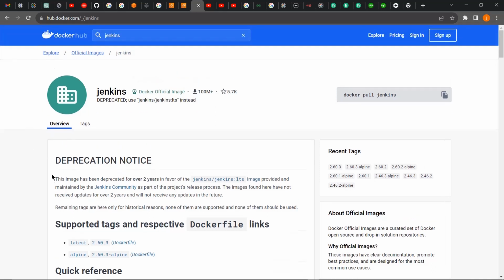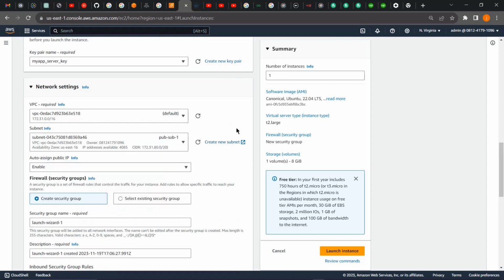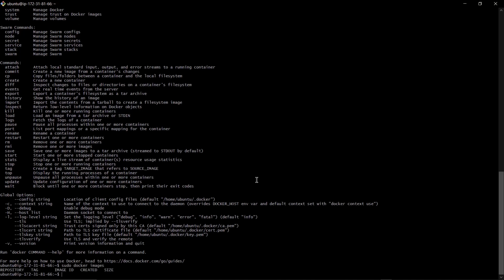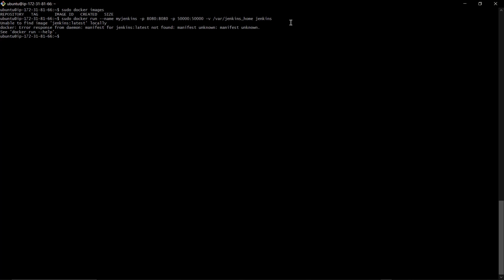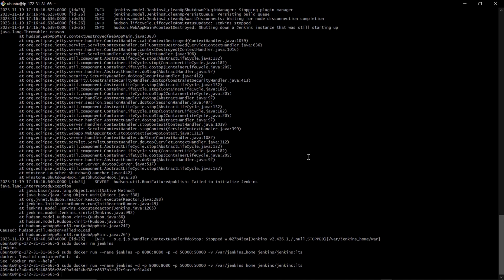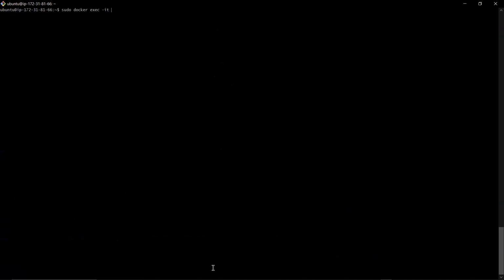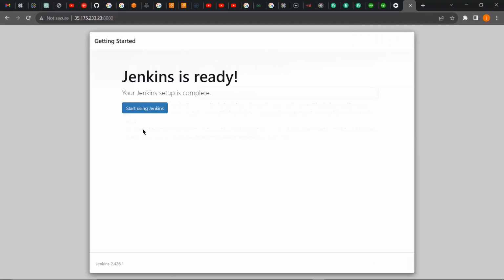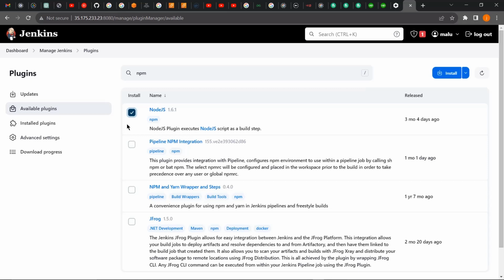How to setup and run jenkins as a container